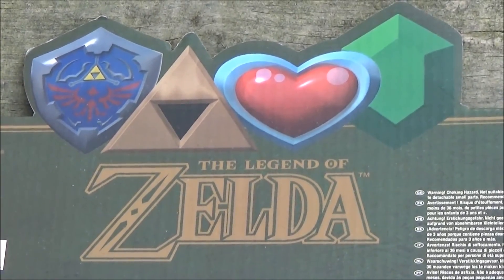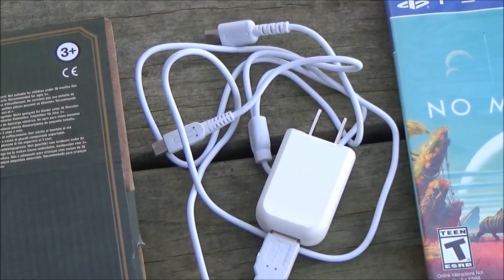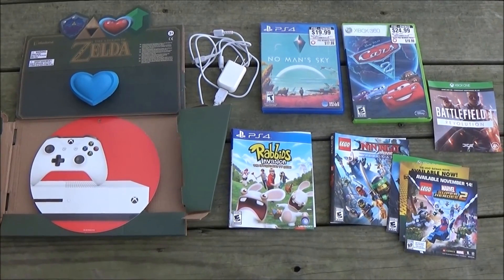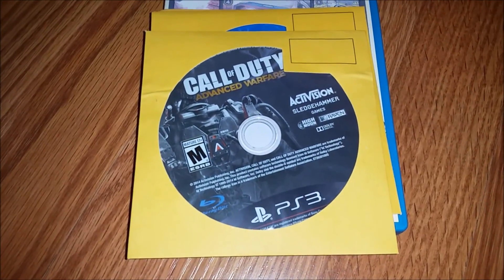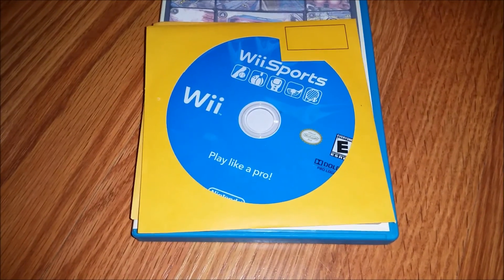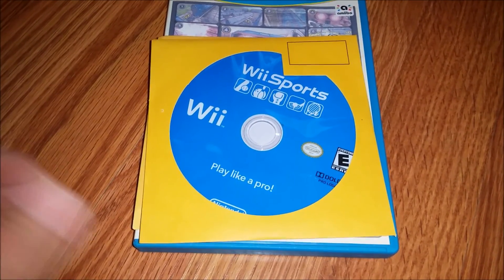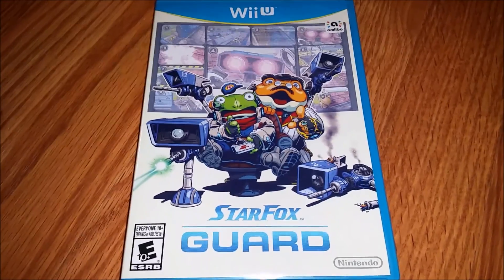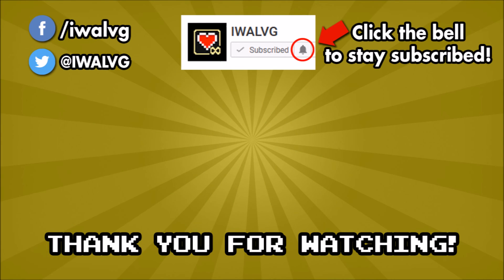Tracer's In My House! | IWALVG Dumpster Dives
After a lengthy break, it's time to head back to GameStop's dumpsters to look for gaming treasures!

This video is considered "fair use" under U.S. copyright law because it is noncommercial and transformative in nature, uses no more of the original work(s) than necessary, and has no negative effect on the market for the original work(s).